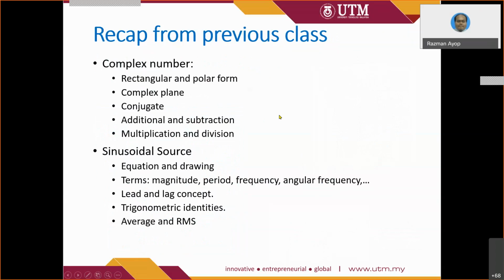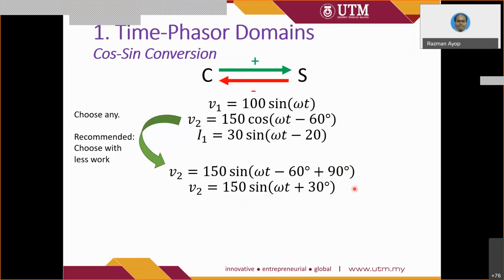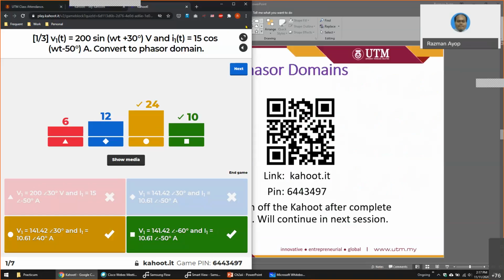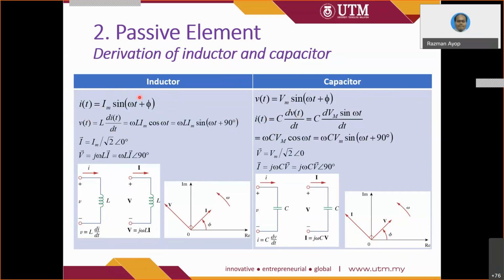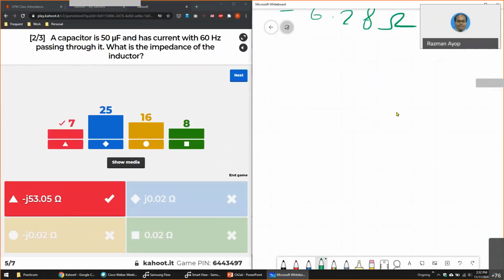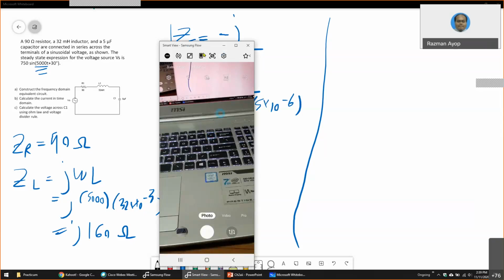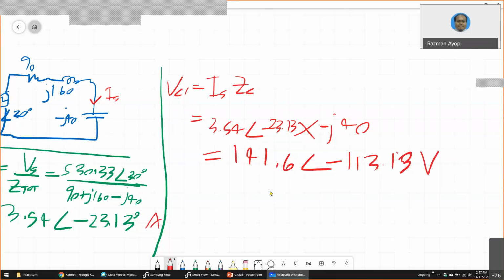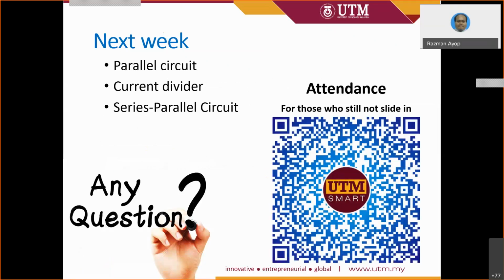Ch2aii - Time Phasor Domain Conversion